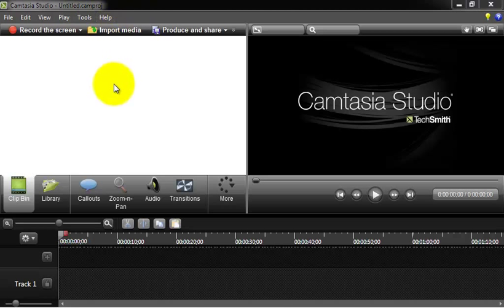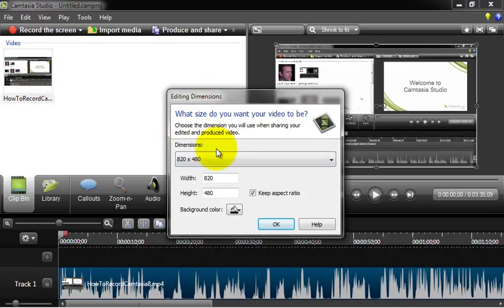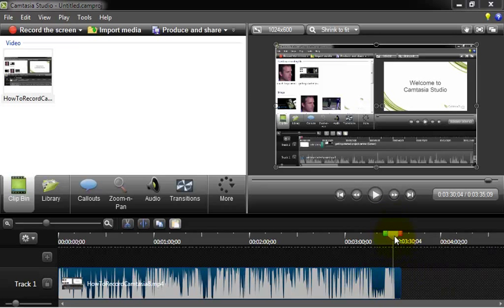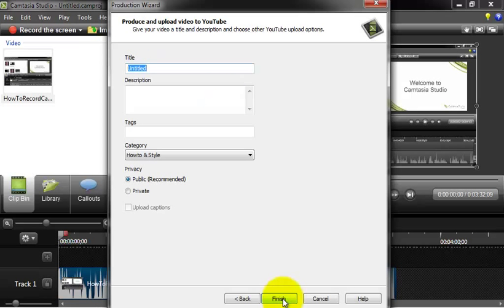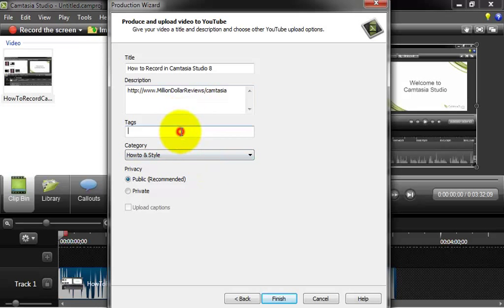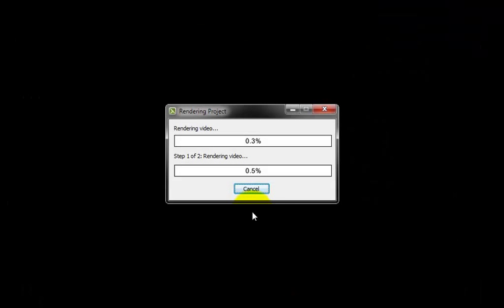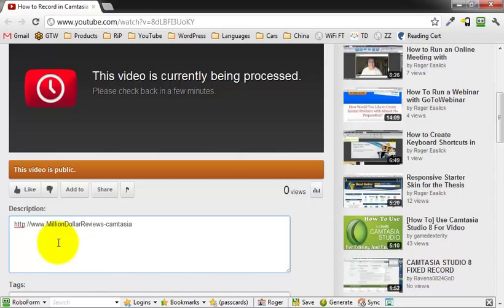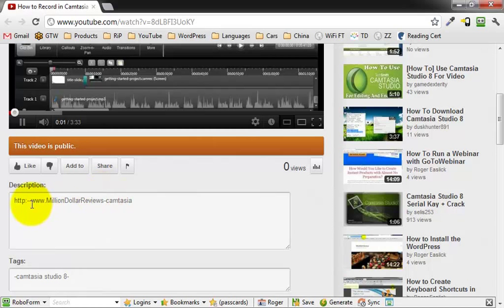How to produce a video for Youtube with Camtasia Studio 8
It's now easier than ever to produce a video in Camtasia Studio 8 and upload it to Youtube.